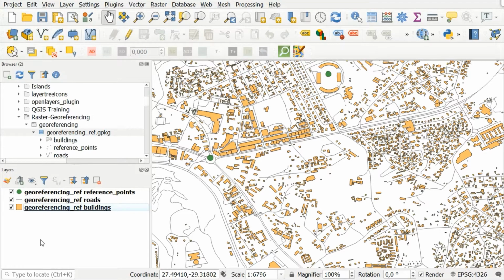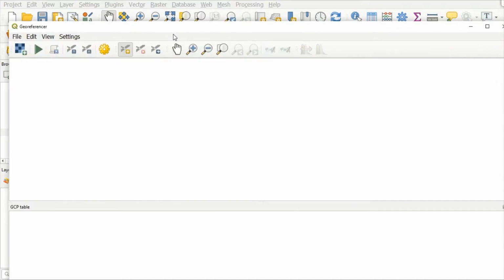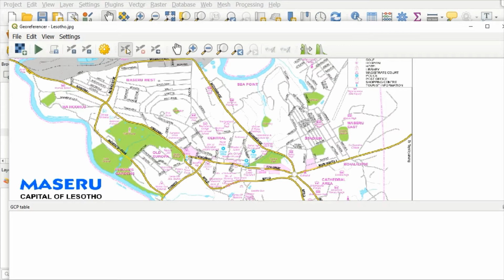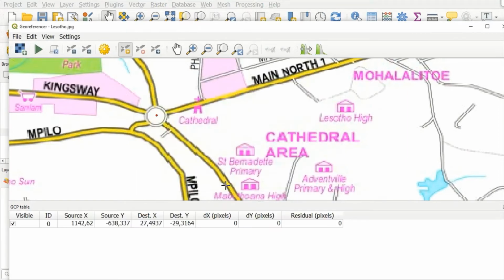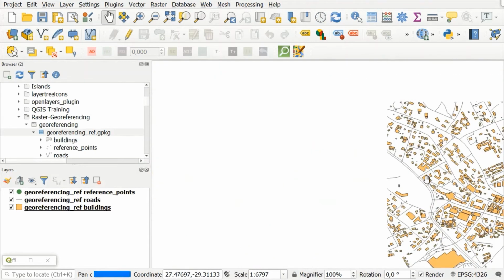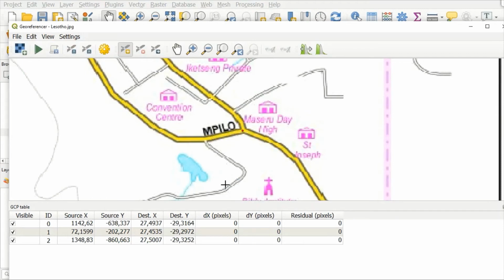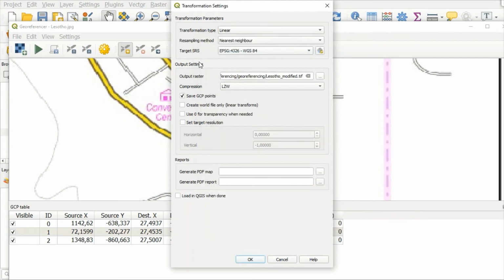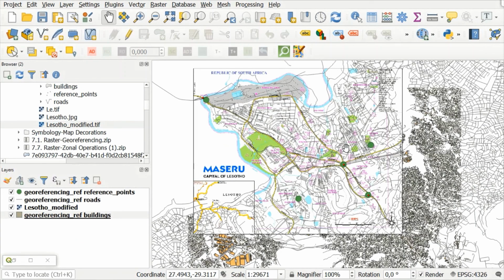Georeferencing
Georeferencing is the process of assigning real-world coordinates to a map so that it draws in its actual geographic position
In this module, we will learn how to georeference old scanned maps in QGIS. The maps are usually old topographic sheets or maps which are scanned to be used in a GIS or any other raster layer that have no geographic information. When loading spatial data that is not georeferenced they cannot overlay each other with georeferenced data.